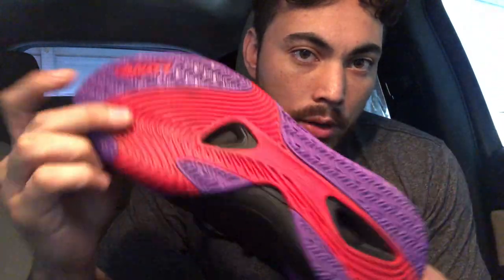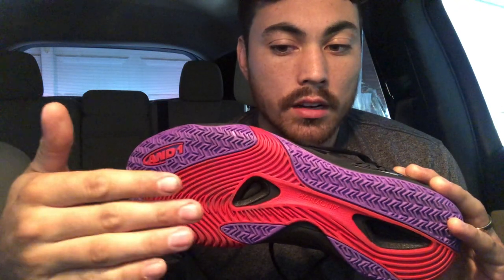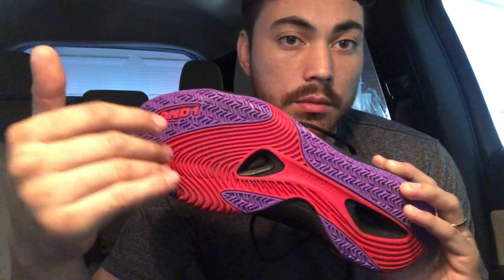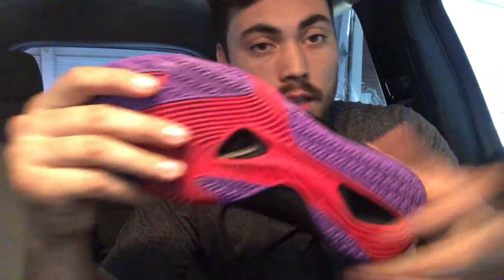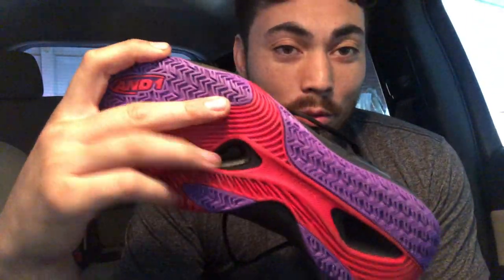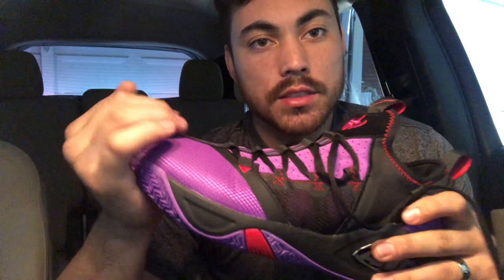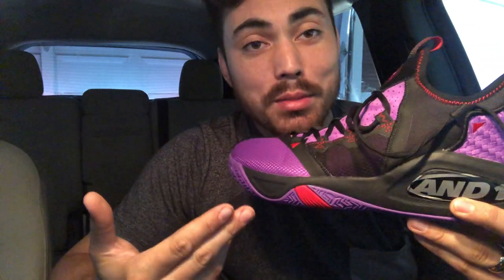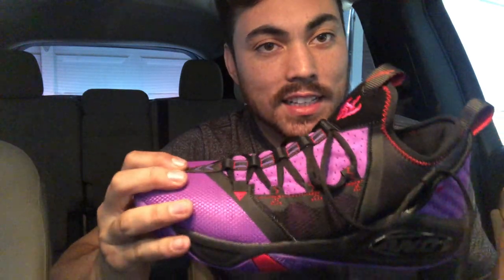Performance Review: And 1 Attack 2.0